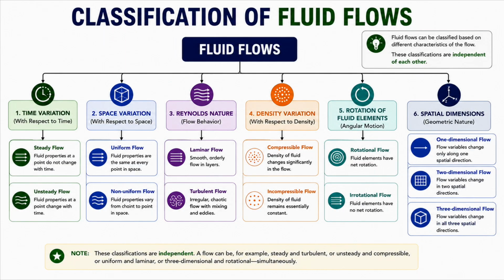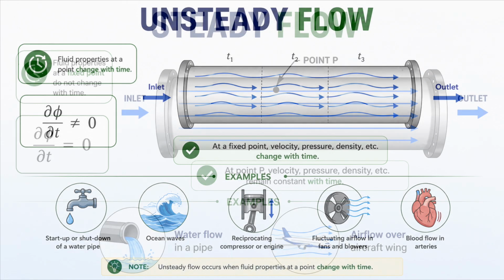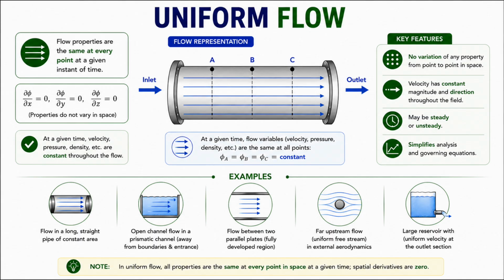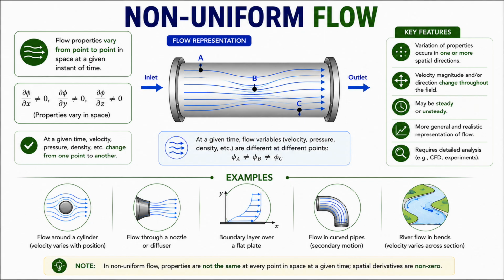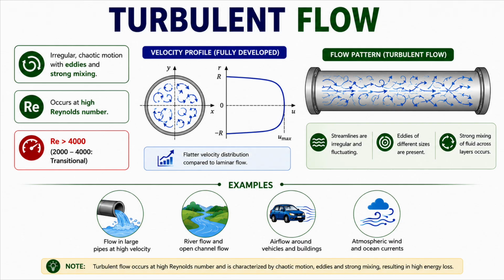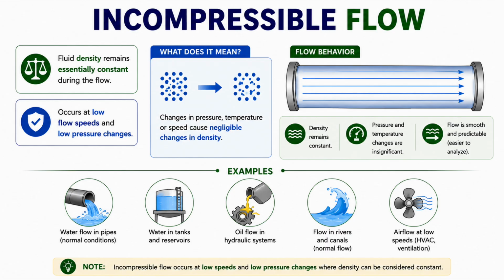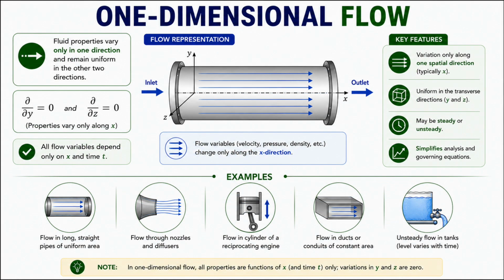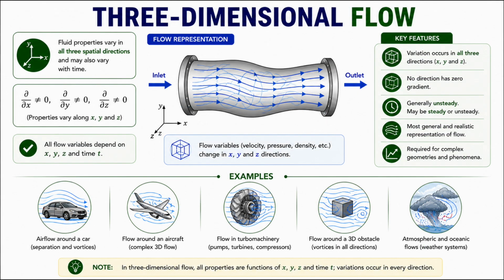Types of Fluid Flow in Fluid Mechanics | Complete Classification Explained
Understand the complete classification of fluid flows in Fluid Mechanics in a simple and visual way.

In this video, we cover all major types of fluid flow with clear animations, engineering examples, and beginner-friendly explanations.

Topics Covered:
• Steady Flow
• Unsteady Flow
• Uniform Flow
• Non-uniform Flow
• Laminar Flow
• Turbulent Flow
• Compressible Flow
• Incompressible Flow
• Rotational Flow
• Irrotational Flow
• One-Dimensional Flow
• Two-Dimensional Flow
• Three-Dimensional Flow

This video is useful for:
• Aeronautical Engineering students
• Fluid Mechanics beginners
• GATE and university exam preparation

The concepts are explained visually with real engineering examples to make learning easier and intuitive.